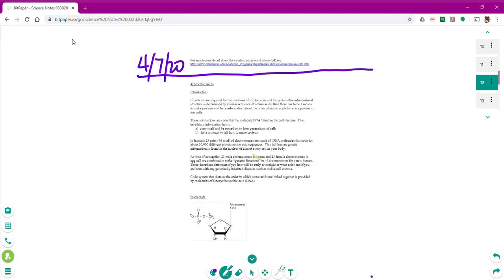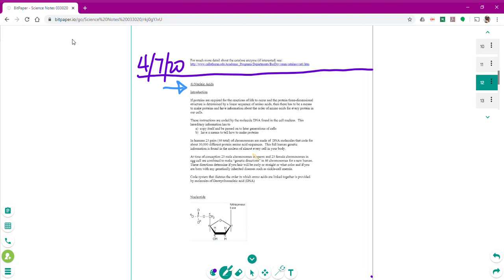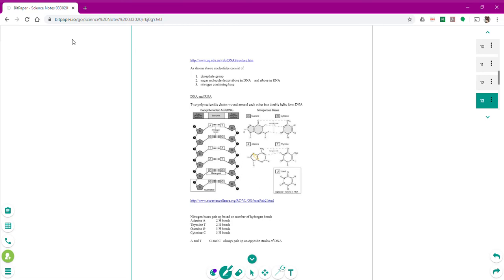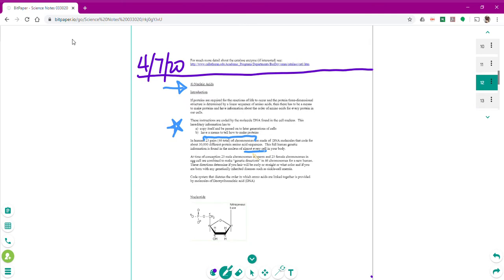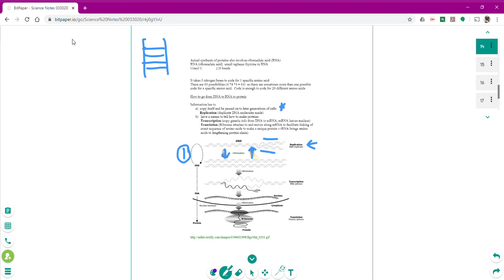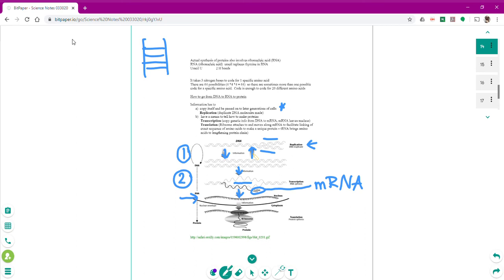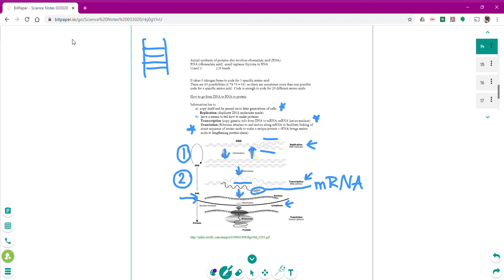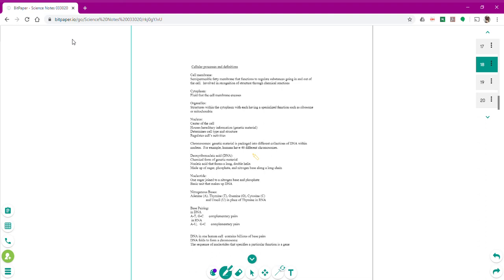BitPaper Science Notes 040820 Google Chrome 2020 04 08 12 00 37